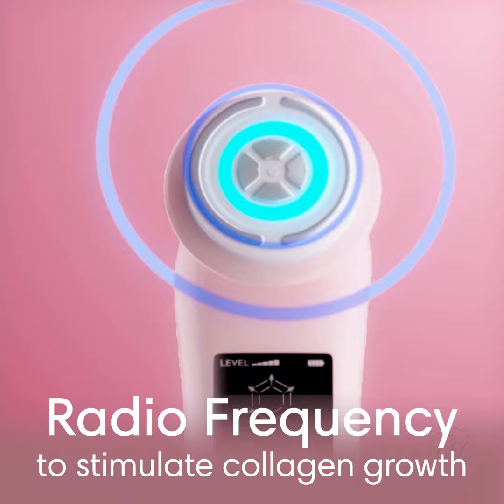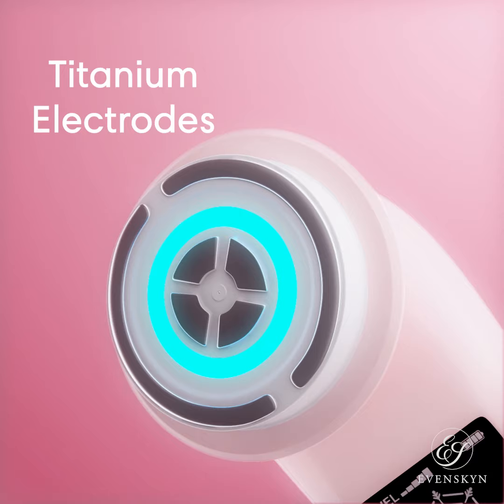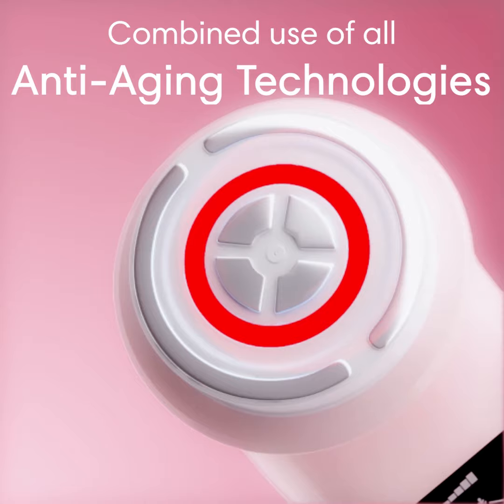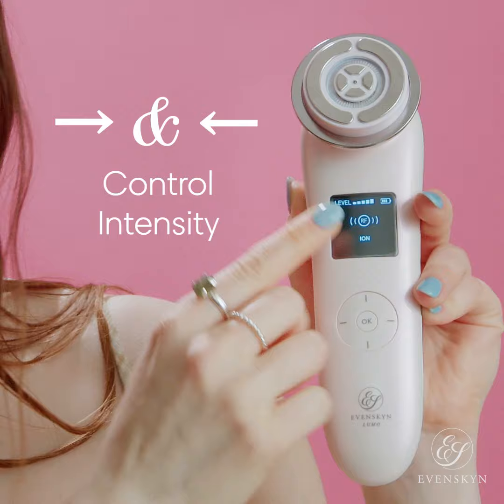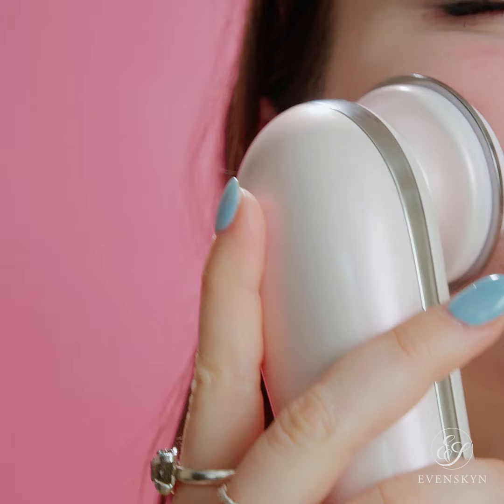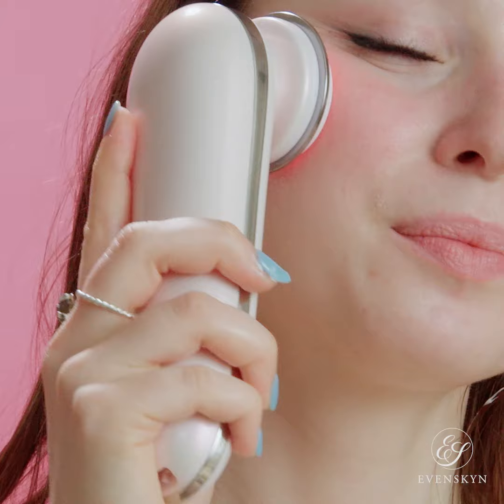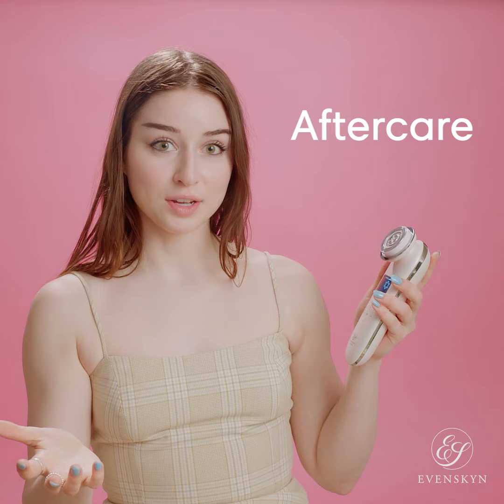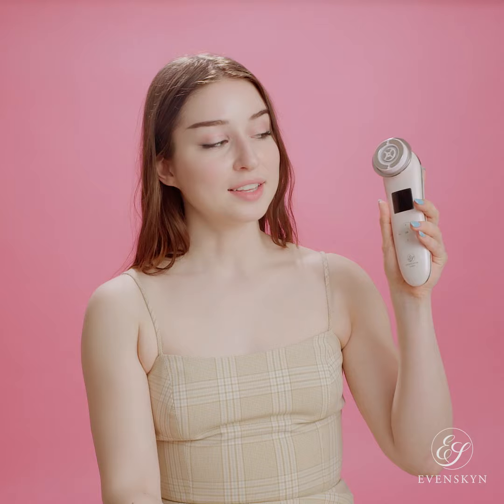EvenSkyn® Lumo - How to use it?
The most powerful ultra-premium radio frequency-based anti-aging beauty handset for home use that is loaded with cutting-edge technologies proven to reverse the effect of aging such as fine lines, wrinkles, sagging skin & more.